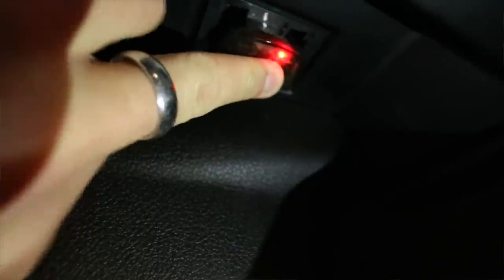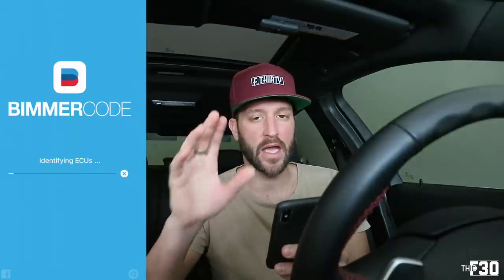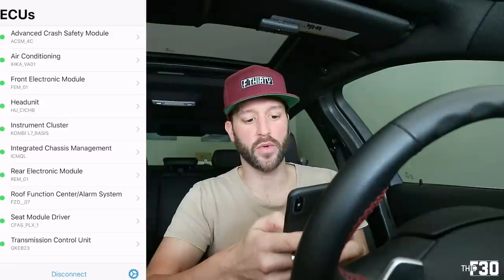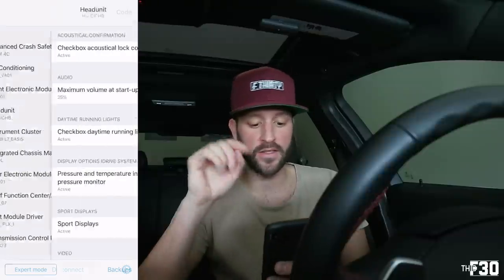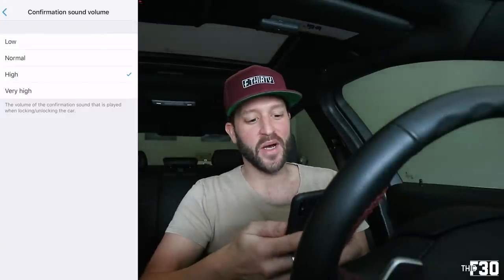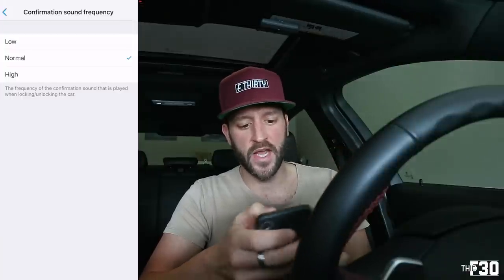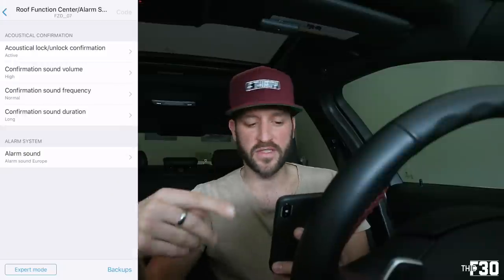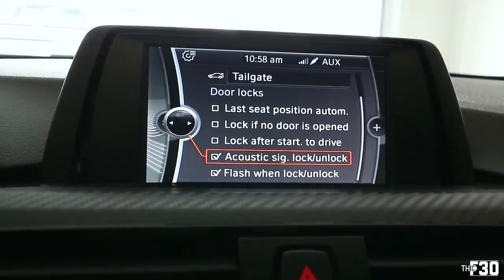BIMMERCODE: ACOUSTICAL LOCK/UNLOCK CONFIRMATION (BEEPING)